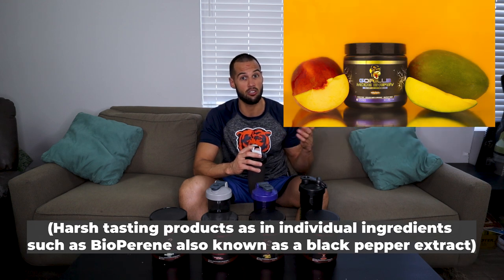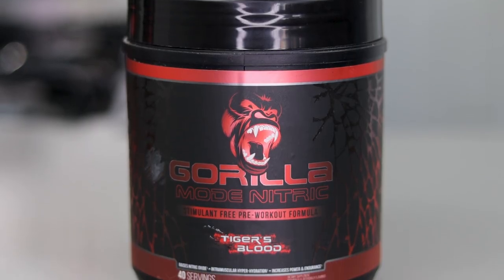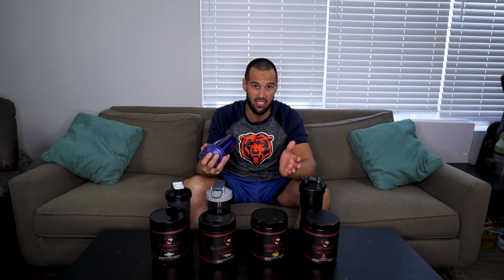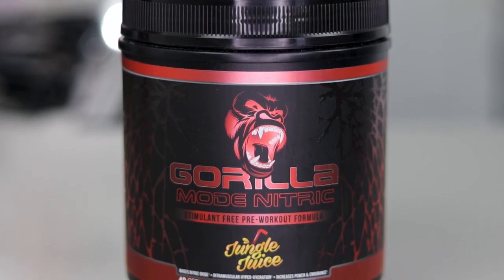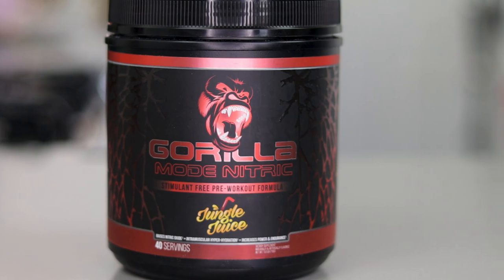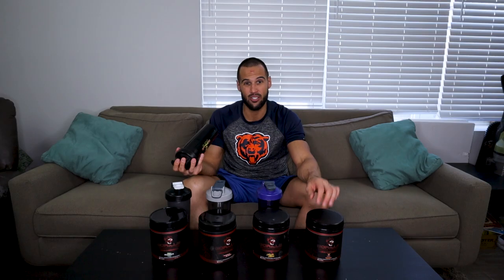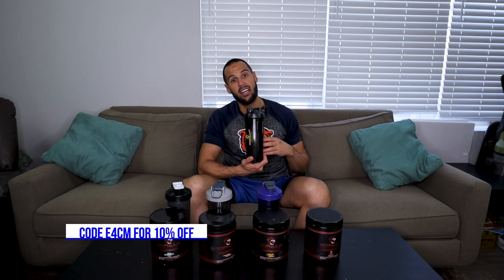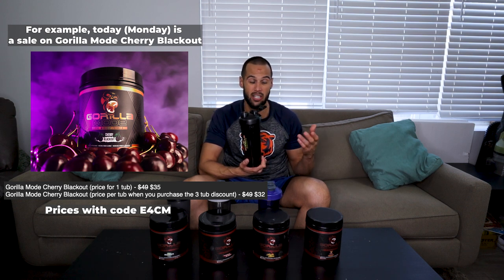Gorilla Mode Nitric Preworkout Taste Test + Flavor Breakdown | Part 1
Gorilla Mode Nitric Preworkout taste test of 4 different flavors up for review today. The flavors systems being reviewed are Mojo Mojito, Volcano Burst, Tigers Blood, and Jungle Juice. This is part 1 of a multi part series.

If you want to reach your fitness goals I offer online diet/exercise coaching now!